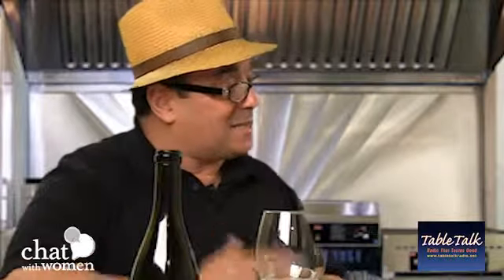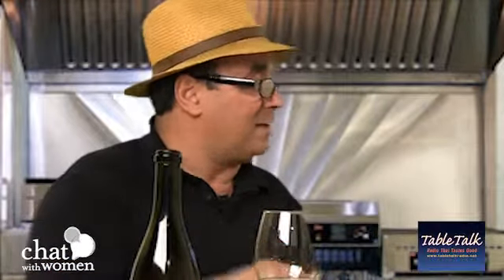Learn How to Use What is in Your Fridge for Great Meals - Advice for Women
Table Talk Hosts Jamie Peha and Chef in the Hat Thierry Rautureau dish about using what is in your fridge to make creative dishes and offer simple solutions and tips for cooking which provides good advice for women.